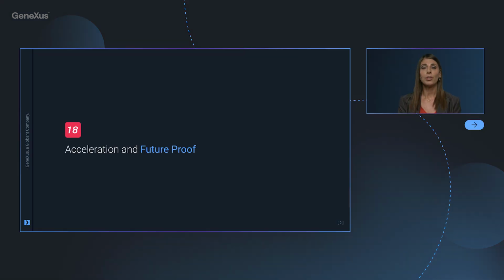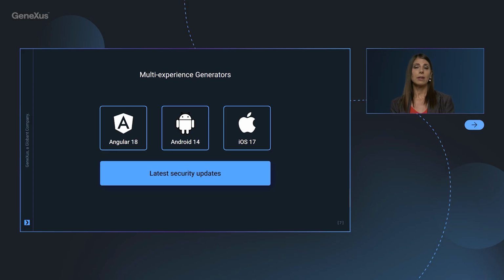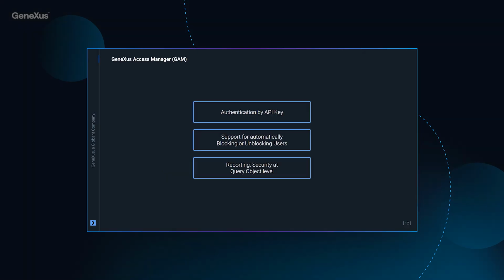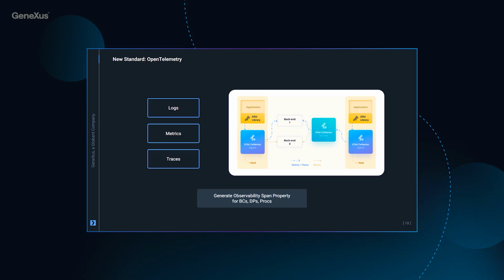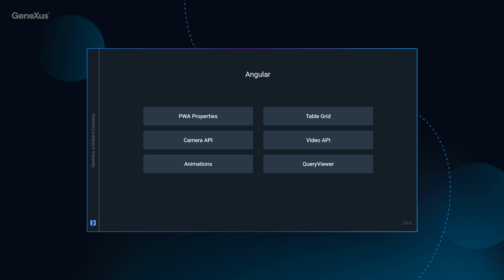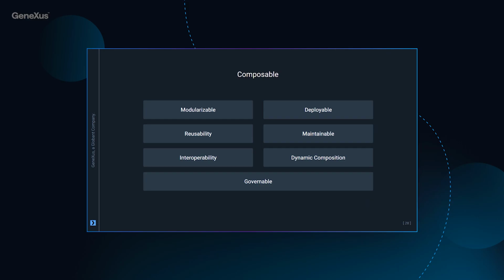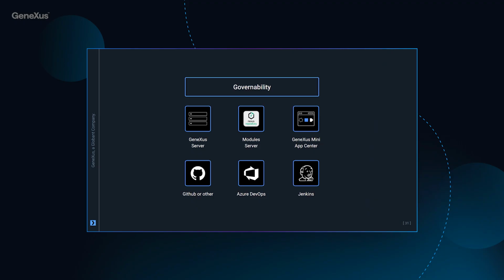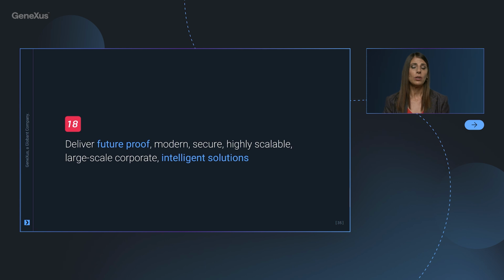Key Features of GeneXus 18: The Evolution of Intelligent Development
In this talk, Silvia introduces the latest updates in GeneXus 18, the final version released before GeneXus Next, featuring continuous enhancements to incorporate the latest technologies and deliver an optimal experience for users.

We’ll explore the newest advancements in frontend, backend, and mobile generators, including support for Angular 18 and Java 21; enhanced security features; integration with NoSQL databases like DynamoDB and Cosmos DB; and powerful new tools for creating Super Apps with Mini Apps. Additionally, we’ll see how AI and the GeneXus Next workflow boost productivity, enabling the development of solutions tailored to user needs.

Discover all the innovations in GeneXus 18 and learn how its enhanced capabilities can elevate your projects to the next level.

*The audio in this video was translated automatically with Artificial Intelligence.

Do you have any questions? Would you like to know more about GeneXus?